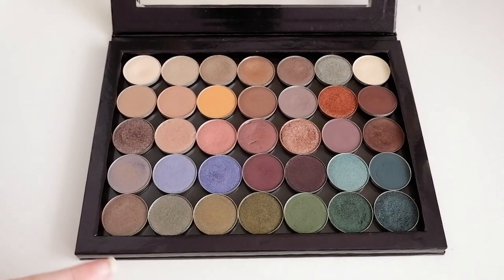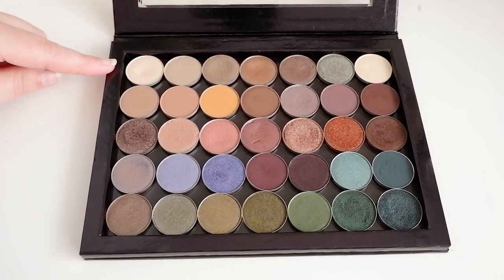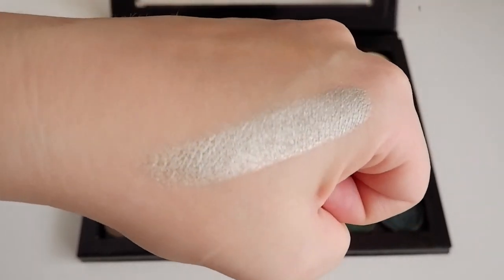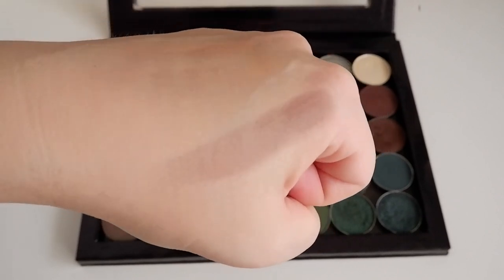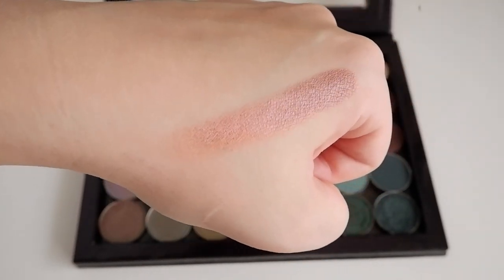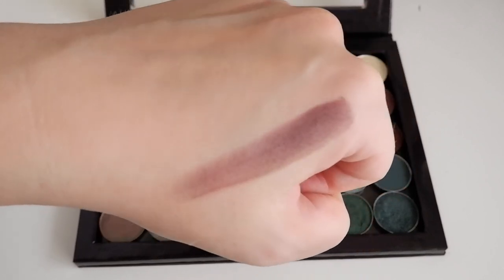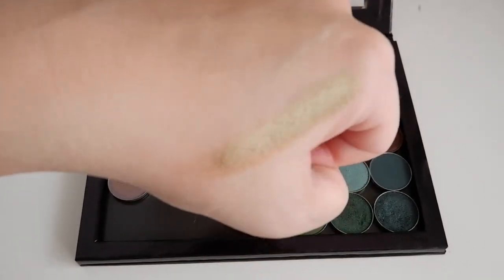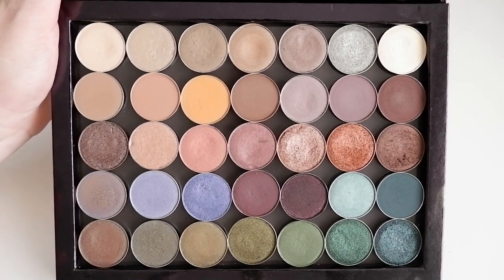SWATCH PARTY MAC & MAKEUP GEEK // Let's swatch my single eyeshadow palette!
in which I show you my MAC and Makeup Geek single eyeshadows up close and in a swatch. I combined my MAC & Make Up Geek singles last year into one palette and I love the color story that came out. Let's swatch!

00:00 Intro
01:12 Swatching MAC & Make Up Geek singles

MAC Dazzlelight
MAC Retrospeck
MAC Patina
MAC Woodwinked
MAC Satin Taupe
Make Up Geek Charmed
MAC Nylon
MAC Wedge
MAC Soft Brown
Make Up Geek Chickadee
MAC Corduroy
MAC Shale
MAC Blackberry
MAC Embark
Make Up Geek Mesmerized
MAC Honeylust
MAC Expensive Pink
MAC Star Violet
Make Up Geek Grandstand
Make Up Geek Flamethrower
Make Up Geek Steampunk
Make Up Geek Rebel
Make Up Geek Pop Culture
Make Up Geek Plot Twist
MAC Sketch
MAC Beauty Marked
MAC Steamy
MAC Plummage
Make Up Geek Havoc
MAC Greensmoke
MAC Sumptious Olive
Make Up Geek Venom
MAC Humid
Make Up Geek Epic
Make Up Geek Houdini